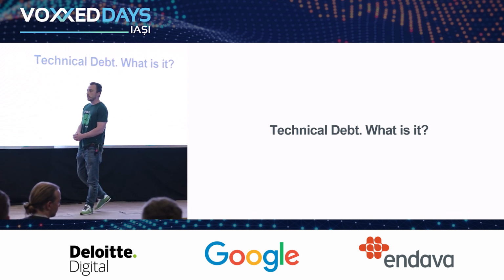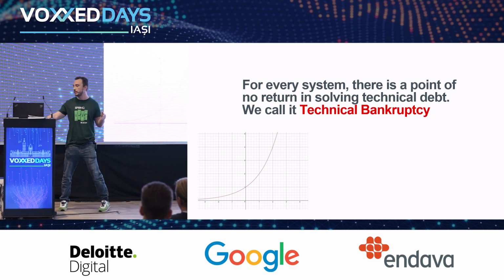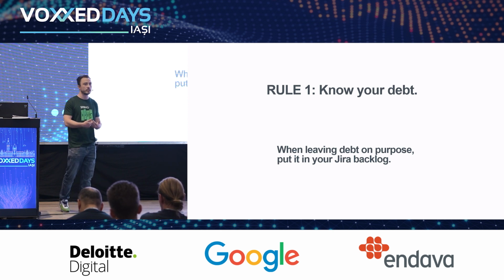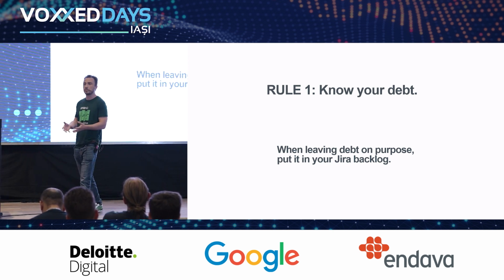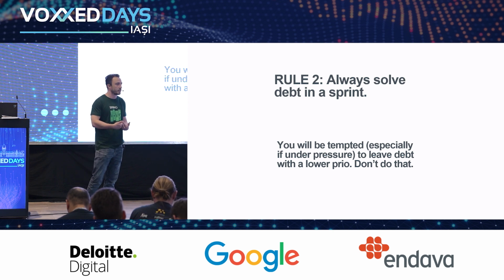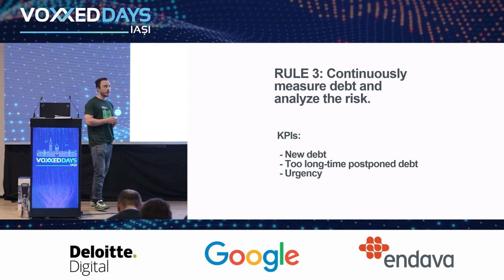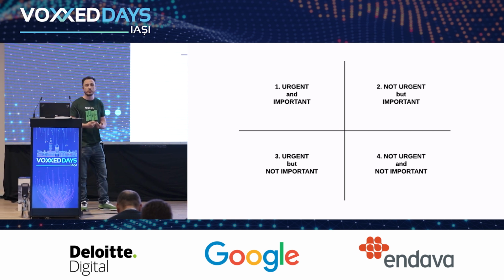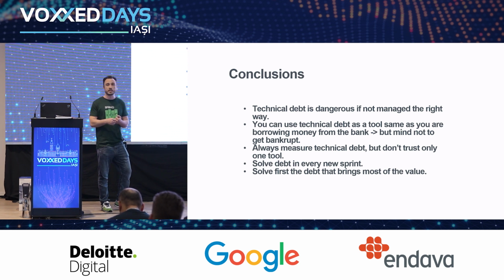[VDIASI23] - Laurențiu Spilcă - Technical Debt. A guide for developers and IT managers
Technical debt is a hidden sickness of a software system.

It doesn’t hurt, but it accumulates in time, making your software less reliable, less secure, and more challenging to manage and enhance.

Technical debt makes your app unprofitable at some point (the point of no return).

Technical debt is a critical factor that needs to be considered throughout the development of an app before it leads to the crucial point of no return.

In this discussion, you’ll learn what technical debt is, how to identify it, how to manage it, and why it is essential to take care of it and never let it grow.